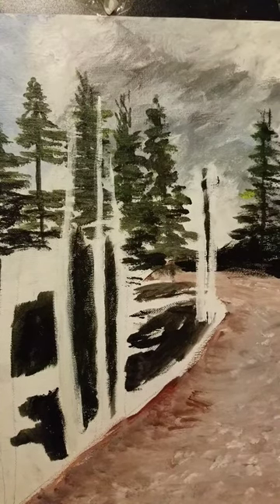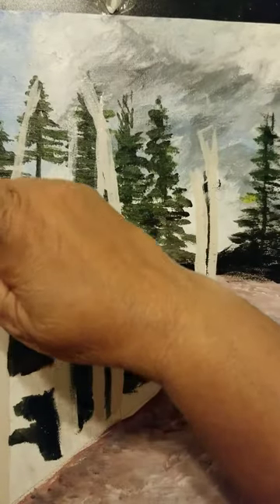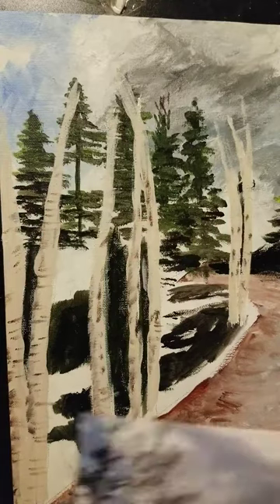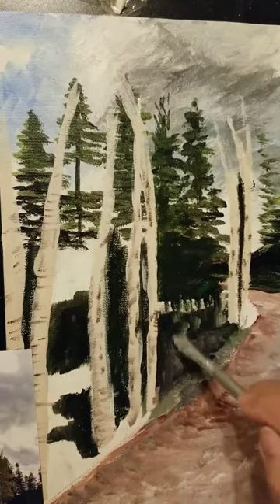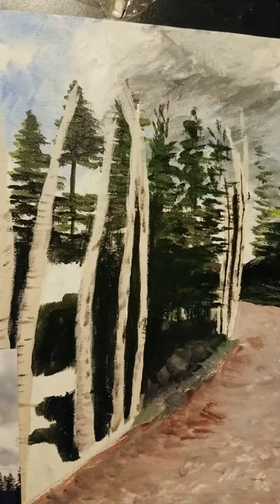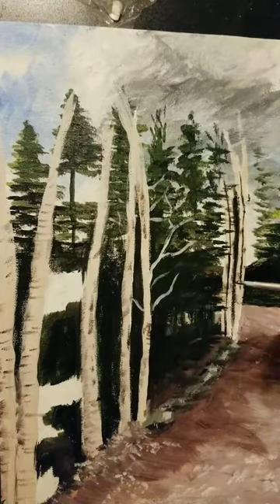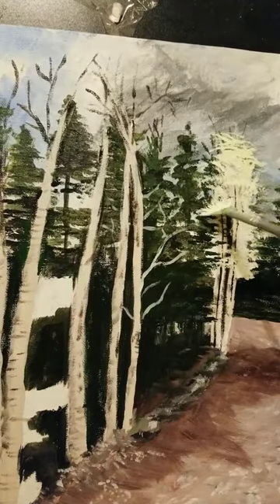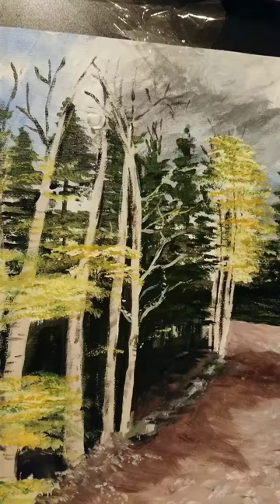Hyde Park Part 2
Beginning acrylic painting, painting trees